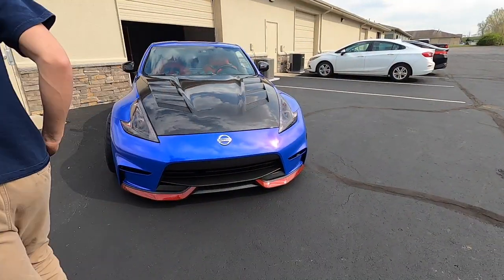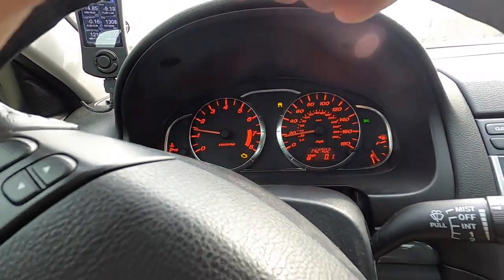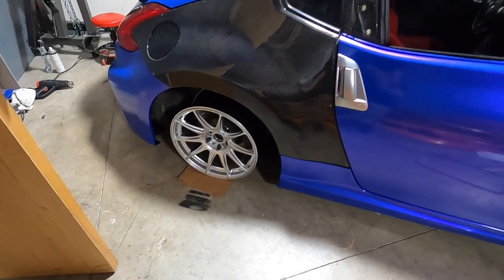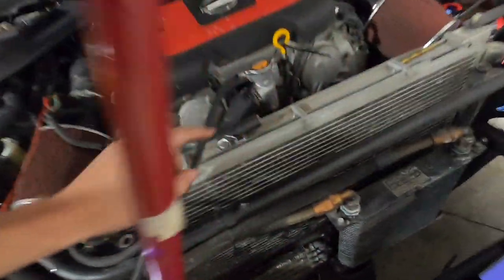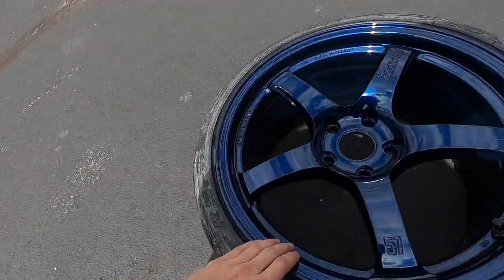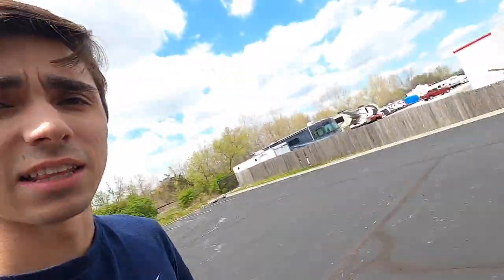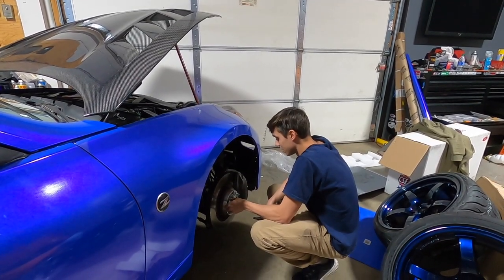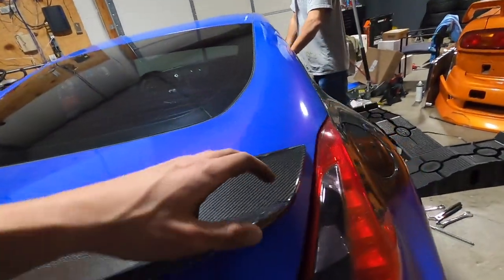RAYS Gram Lights On My Missile 370Z!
These things look way better than expected, the wheels are so light and the color of them is awesome! Like I said 2020 is a game changer for me real wheels and top notch builds and driving! Hope everyone is staying safe and enjoying the content! Thanks for the support we are closing in on 5500 subs and im pumped!

🎵 Track Info:

Title: Not Too Cray by Huma-Huma
Genre and Mood: Hip Hop & Rap + Funky